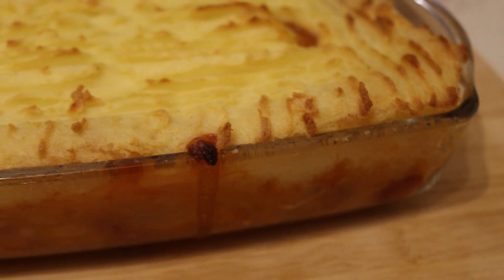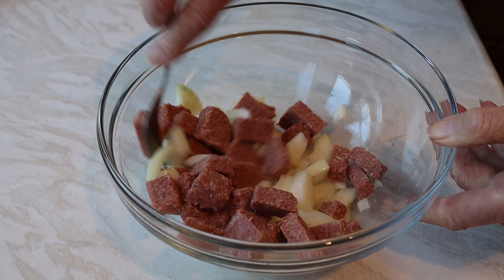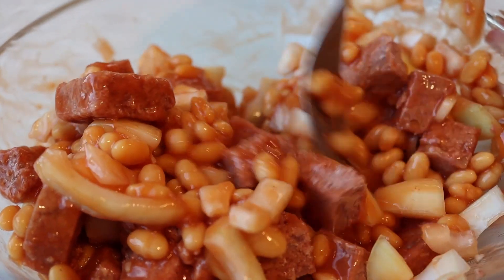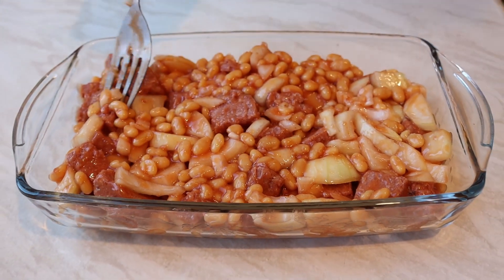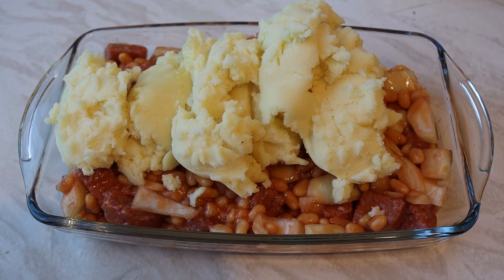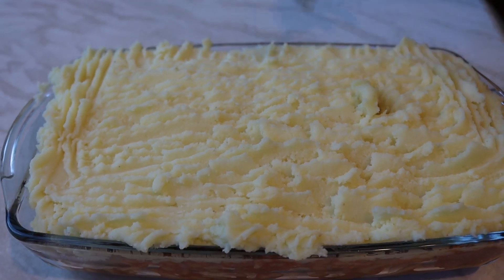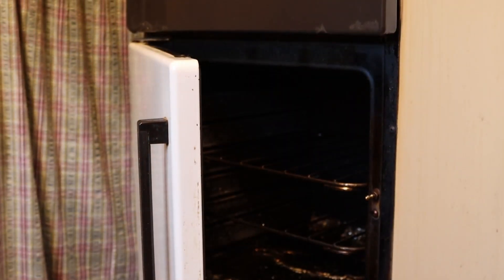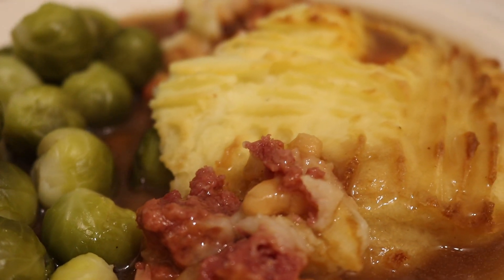Just 4 ingredients to make this Amazing Cottage Pie | Budget Recipe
A low cost family meal with just 4 ingredients. It's easy to make, and perfect for a family on a budget. This amazing homemade cottage pie will serve a family of up to 6 people, and can be served with chips or fries, or served on its own with some vegetables.

Simple ingredients, but full of flavour. An easy and tasty budget cottage pie.

Perfect comfort food for a cold winter's day !!

Timestamps
00:00 Cottage pie on a budget
00:21 Fine cut 2 onions
00:51 Add corned beef cubes
01:30 Add baked beans
02:42 Place mix into a cooking dish
03:42 Add mash topping
06:42 Cook the pie
07:15 Serve the pie

Safety Notice
Be careful in the kitchen.
Be hygienic when cooking with raw meat.
Always make sure meat & vegetables are thoroughly cooked before eating.
Exercise caution when using sharp implements.
Be careful you don't burn yourself, or others, while cooking.